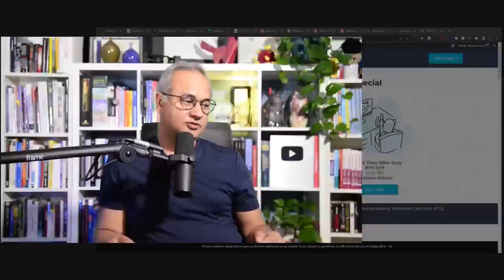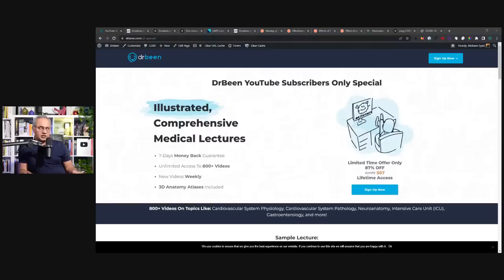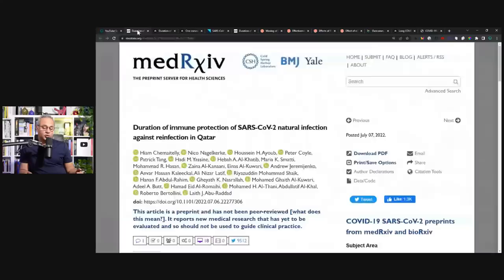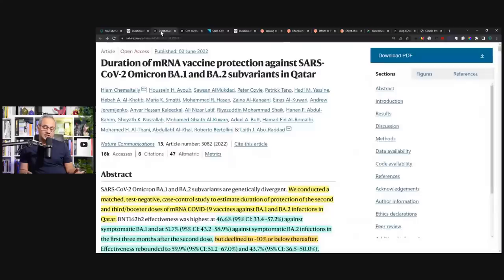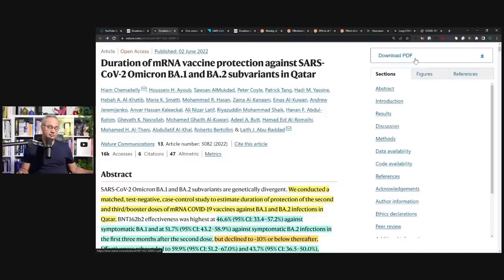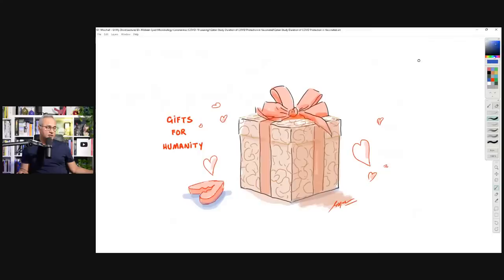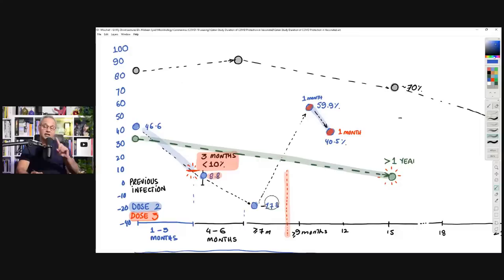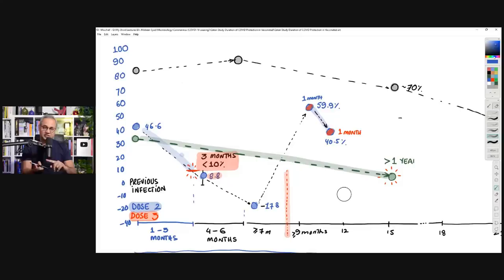Unvaccinated vs Vaccinated PROTECTION from COVID - Qatari Cohort | New Studies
Vaccinated Vs. Unvaccinated Qatari Cohort (New Studies)

As promised, here is the lecture for the comparison of protection offered by vaccine vs., natural infection in Qatar's population. Let's review.

If you like this content and want more, I am doing a special one-time membership offer.

URL list from Friday, Jul. 15 2022

Duration of immune protection of SARS-CoV-2 natural infection against reinfection in Qatar | medRxiv

Duration of mRNA vaccine protection against SARS-CoV-2 Omicron BA.1 and BA.2 subvariants in Qatar | Nature Communications

One coronavirus infection wards off another — but only if it’s a similar variant

SARS-CoV-2 vaccine effectiveness against infection, symptomatic and severe COVID-19: a systematic review and meta-analysis | BMC Infectious Diseases | Full Text

Duration of COVID-19 mRNA Vaccine Effectiveness against Severe Disease

Waning of BNT162b2 Vaccine Protection against SARS-CoV-2 Infection in Qatar | NEJM

Effectiveness of mRNA-1273 and BNT162b2 Vaccines in Qatar | NEJM

Effects of Previous Infection and Vaccination on Symptomatic Omicron Infections

Effect of mRNA Vaccine Boosters against SARS-CoV-2 Omicron Infection in Qatar | NEJM

Long COVID risk falls only slightly after vaccination, huge study shows